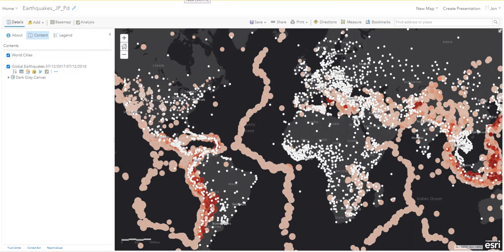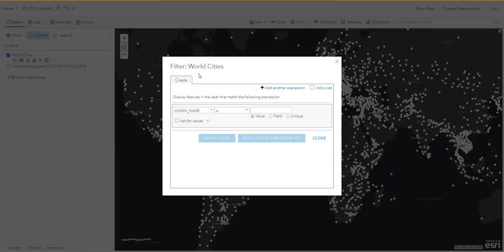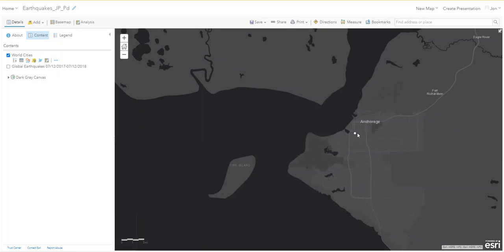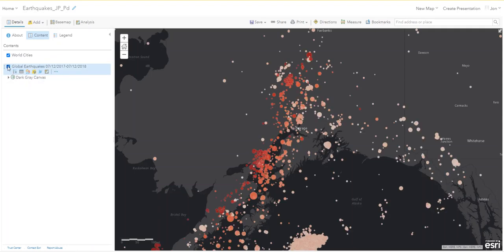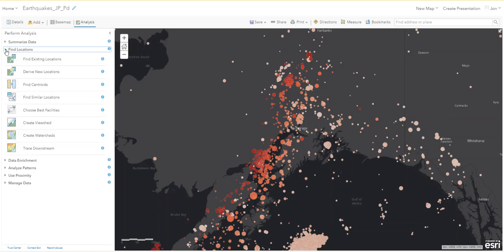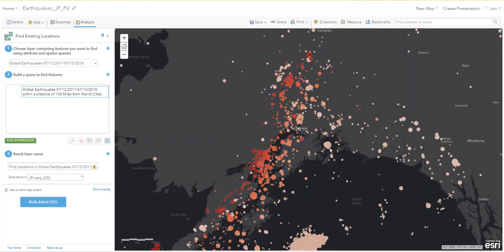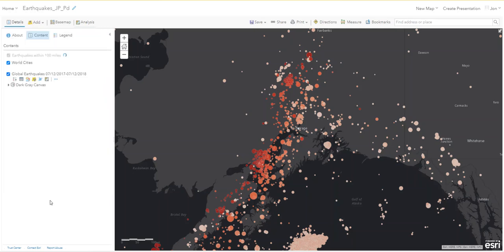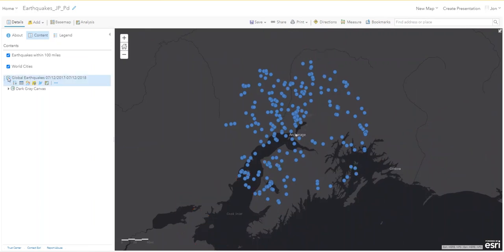Intro ArcGIS Online Basics: Day 3, Part 2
This video accompanies the Day 3 Introduction to ArcGIS Online Basics.